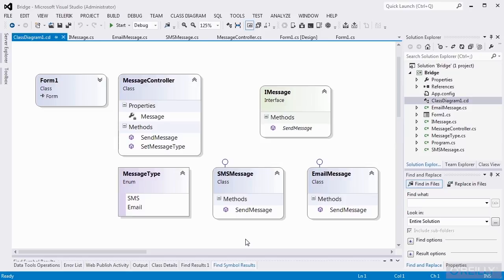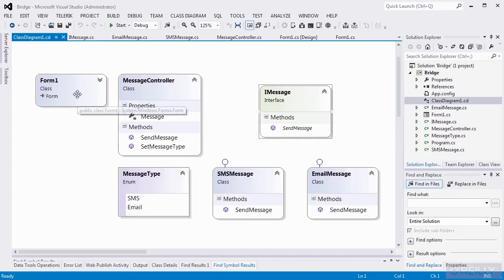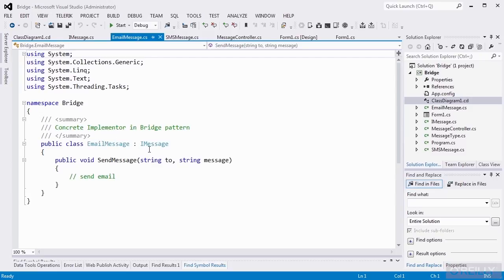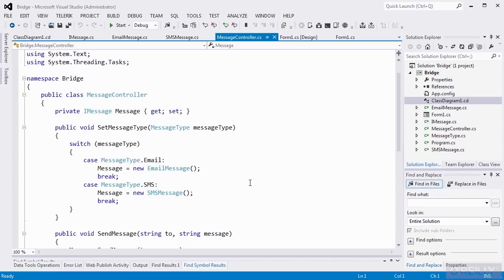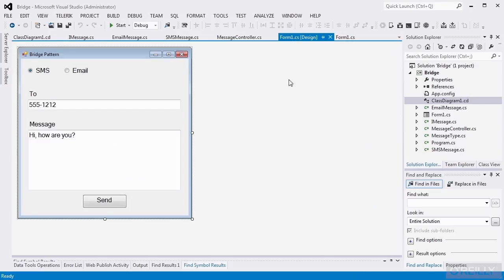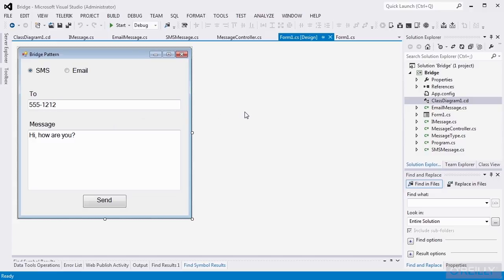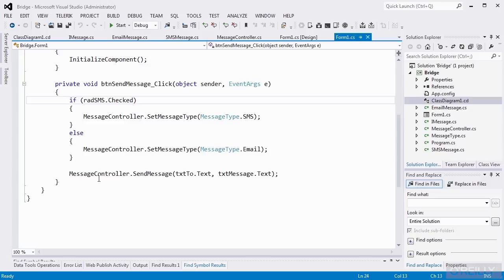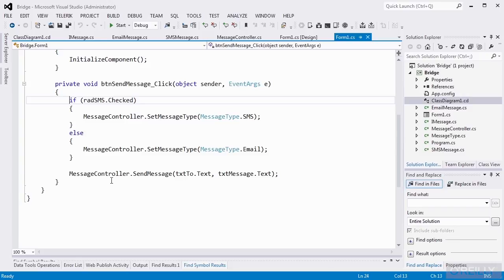098 bridge example